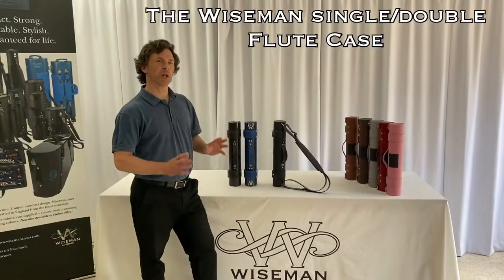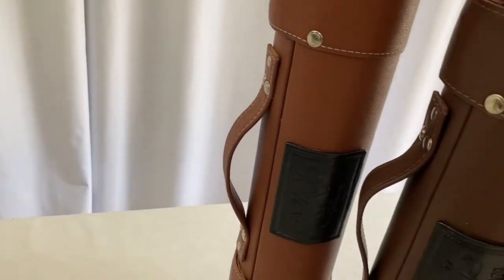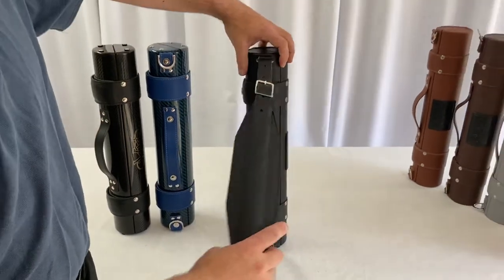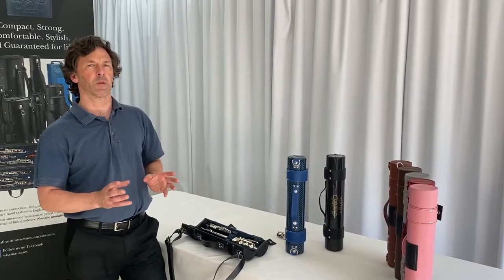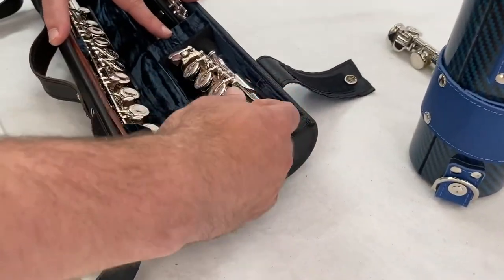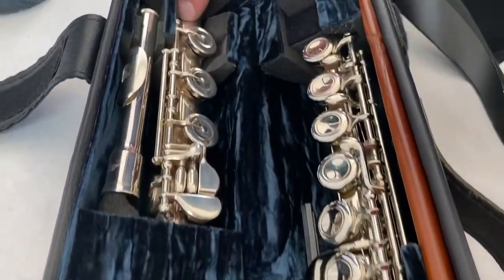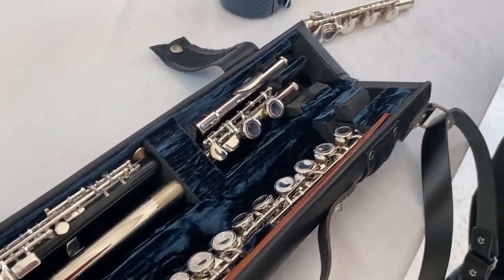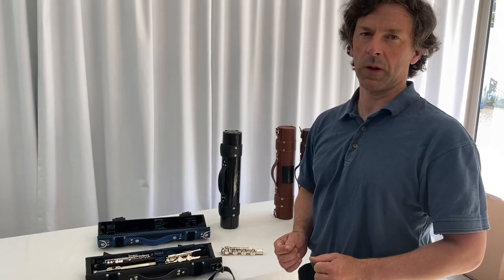Wiseman Single Double flute Case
This Short video will show you all you need to know about our BRILLIANT Single/double  flute case. Please watch to find out more and why you might want to invest in a Wiseman case for your instruments...